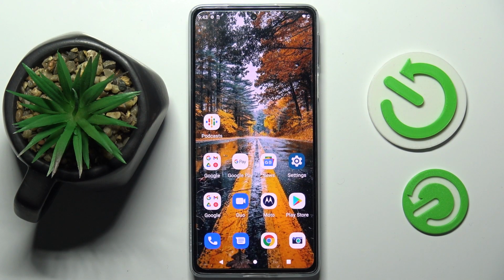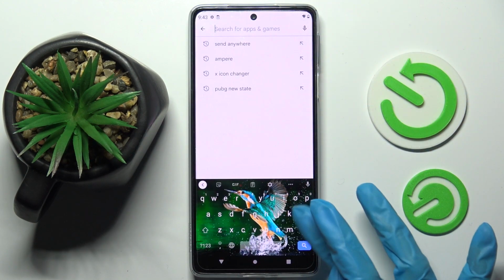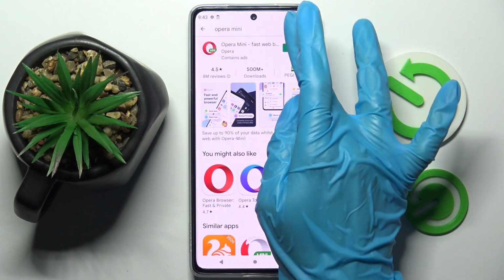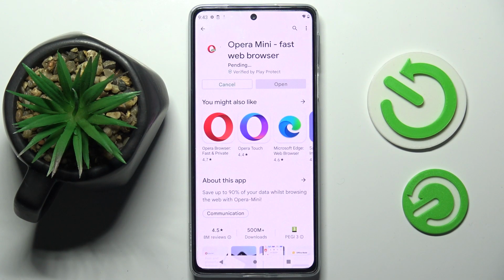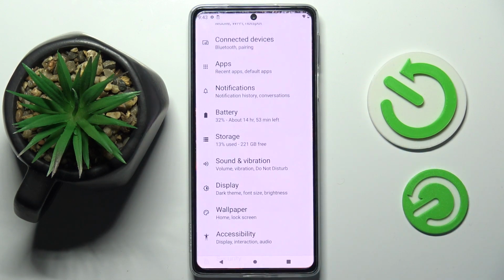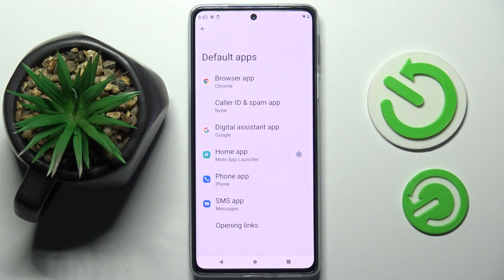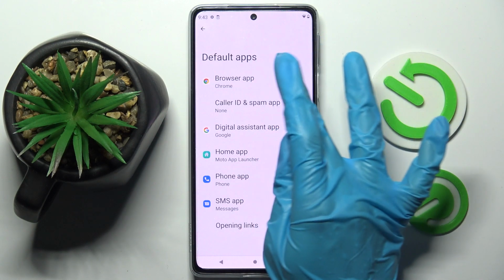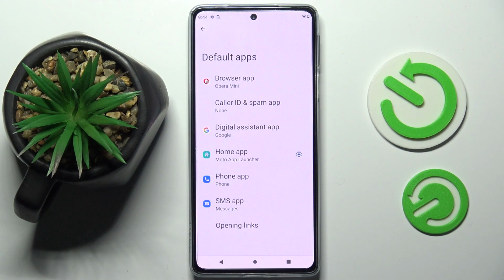How to Change Default Apps in MOTOROLA Edge 30 Pro – List of Defaults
Would you like to change default apps in your MOTOROLA Edge 30 Pro? In this tutorial we’d like to show you hat this operation is easier than you think! Above video will guide you to proper section in which you’ll be able to easily change the list of default apps to the apps which you like the most and would like to use defaultly. So let’s follow all shown steps and successfully change default apps.